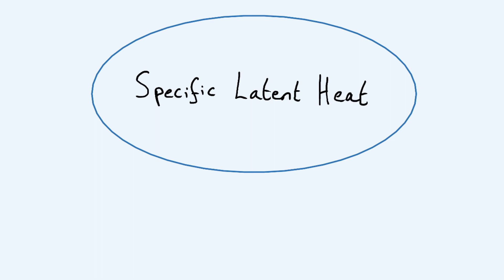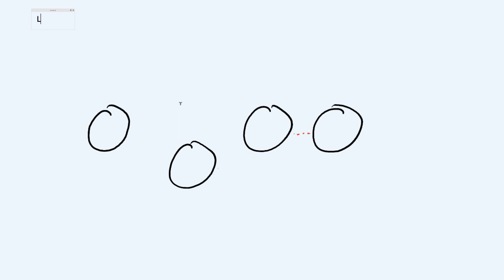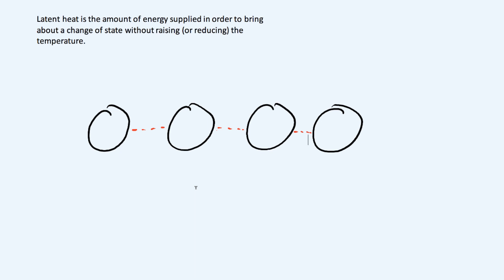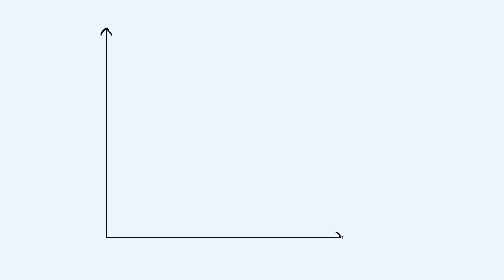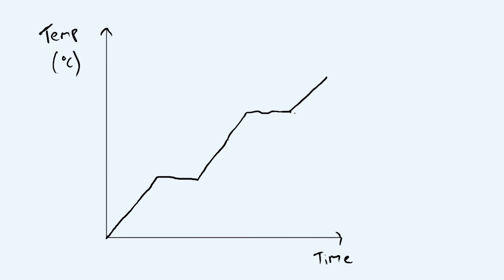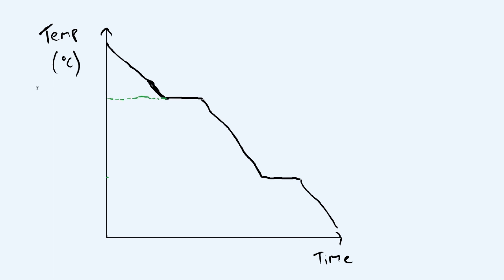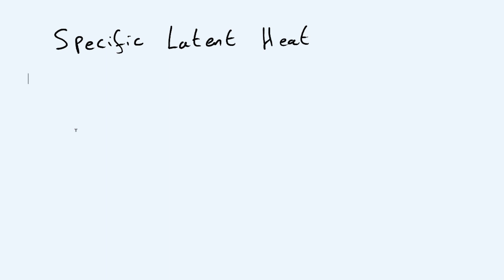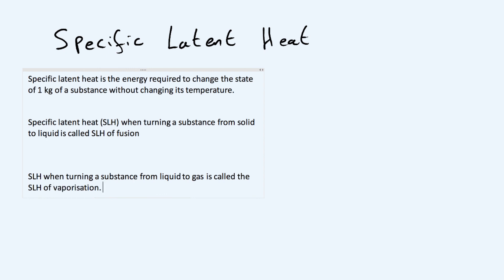Specific Latent Heat - AQA GCSE (9-1) Physics P3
Specific latent heat is a term often misunderstood by many students. In this video we discuss what it really means, the difference between latent heat and specific latent heat, and calculations using or calculating these values. Enjoy!